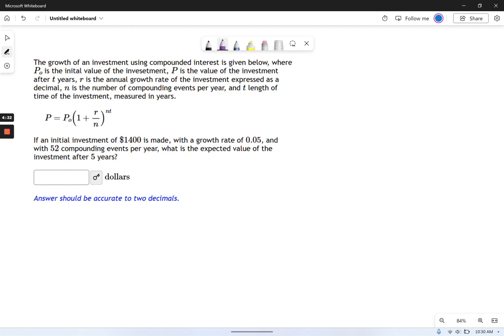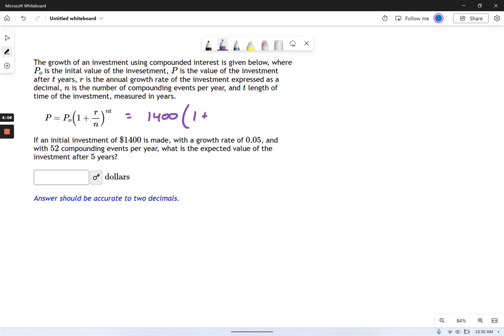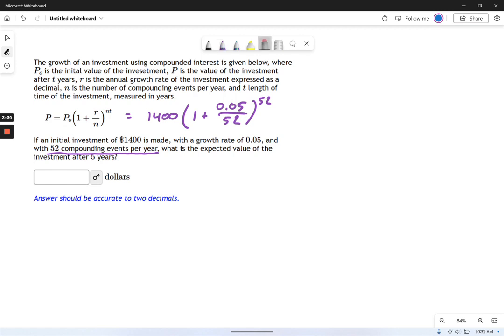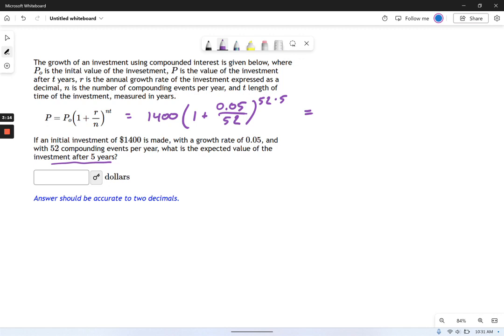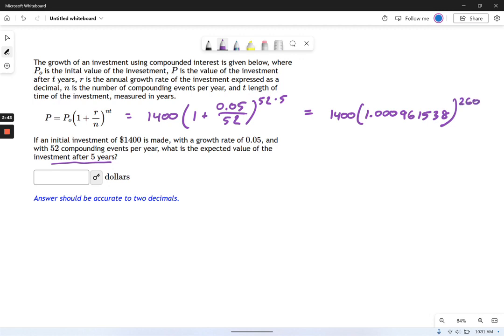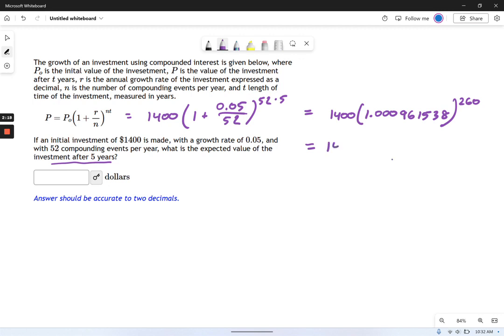SM3.Basics: Algebraic Evaluation -- 1 💡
Murphy Math --
Evaluate a given formula given the value of several variables